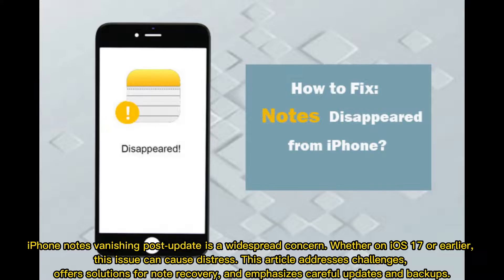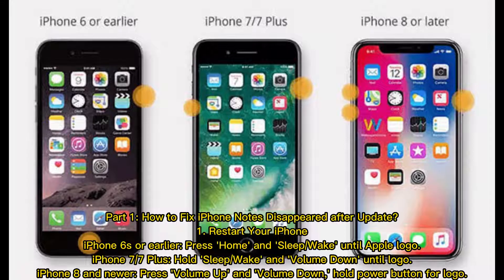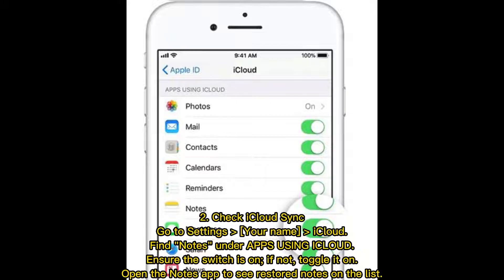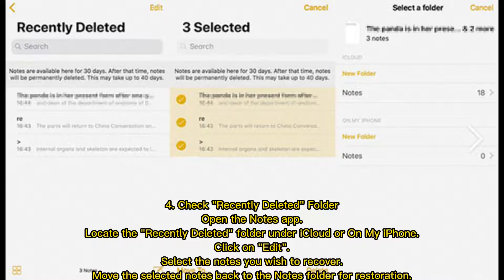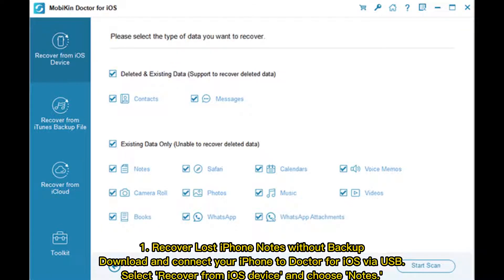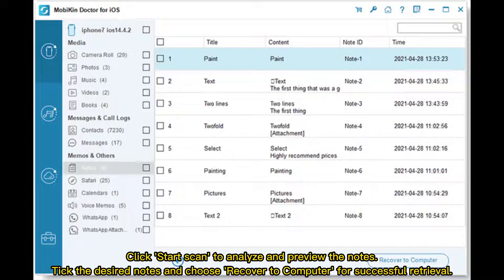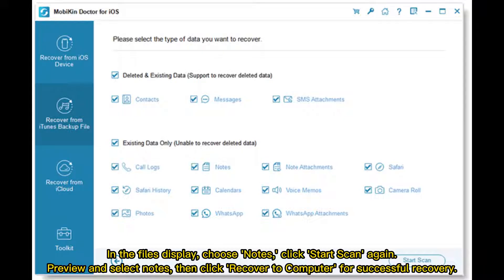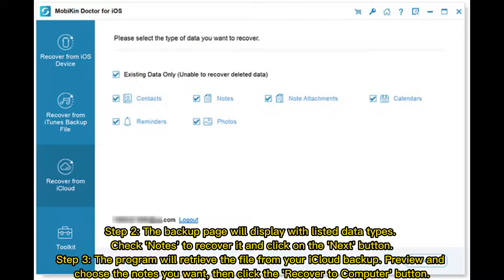How to Fix iPhone Notes Disappeared after Update [iOS 17/16 Update]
iPhone Notes Disappeared after update? Recognizing the significance of notes, we've compiled seven solutions to explore when faced with the loss of notes on your iPhone post-update.

00:00 Start
00:20 Part 1: How to Fix iPhone Notes Disappeared after Update?
01:29 Part 2: How to Recover Lost Notes on iPhone after Update?